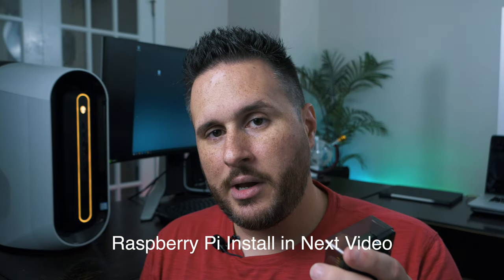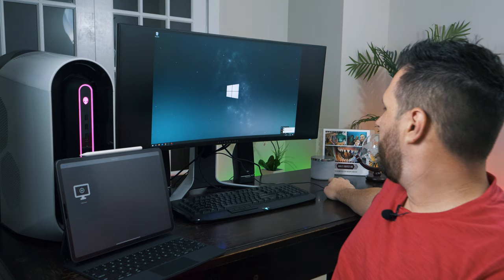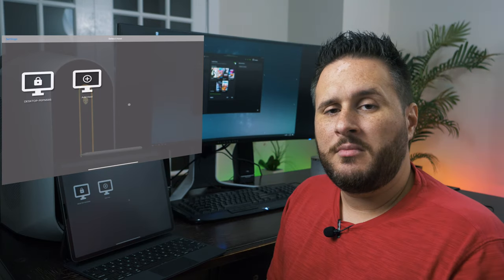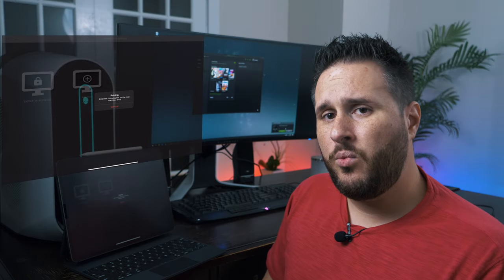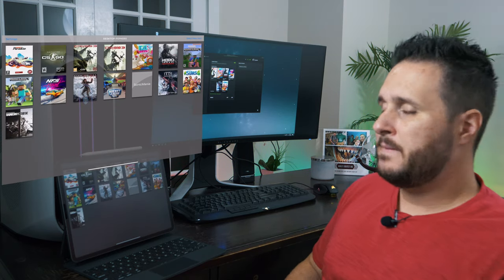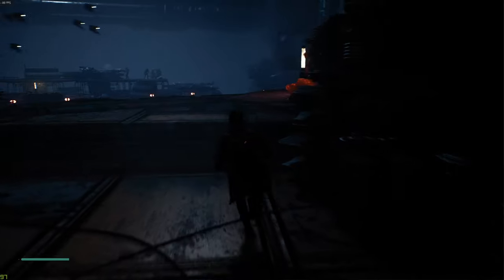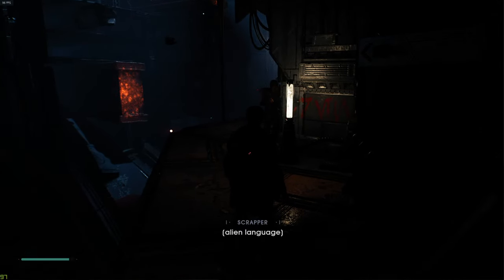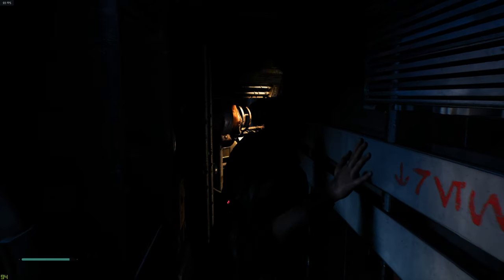DIY Cloud Gaming FREE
Using Nvidia's GameStream with Moonlight, you can game from your couch, bedroom, or even away from the house.

0:00 | Intro
0:07 | PC vs Console Gaming
2:23 | Basic Setup
5:24 | Mimic Console Gaming (Star Wars Jedi: Fallen Order)
7:56 | 5Ge Gaming (Fall Guys)

Games:
Star Wars Jedi: Fallen Order
Fall Guys: Ultimate Knockout